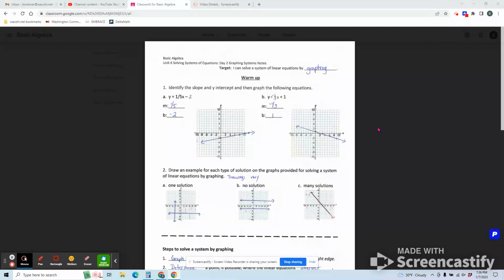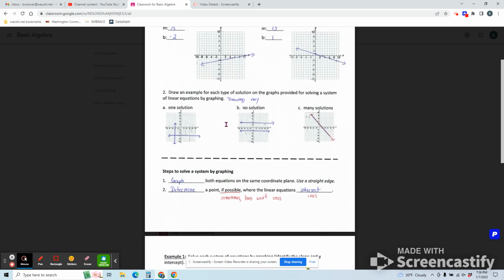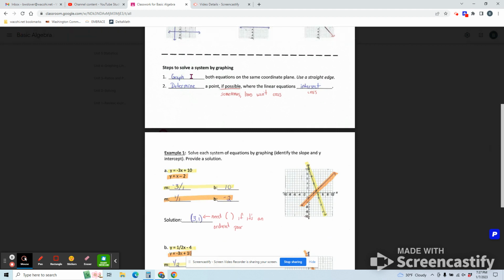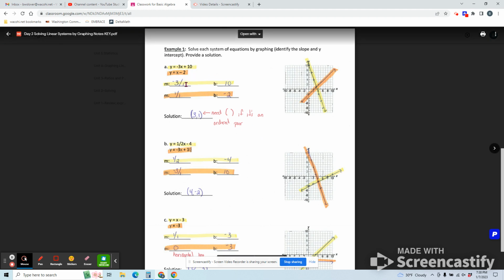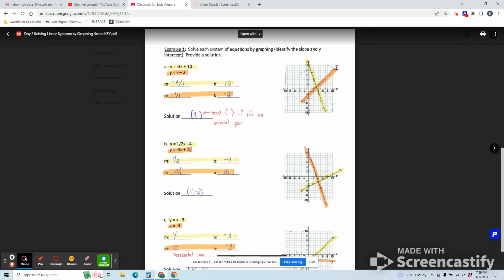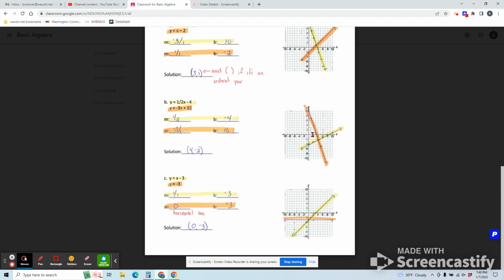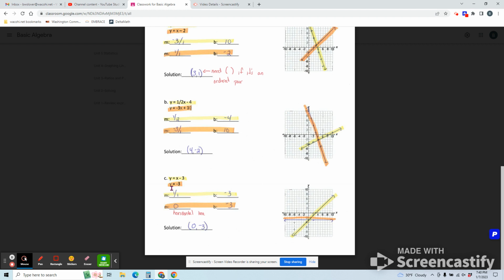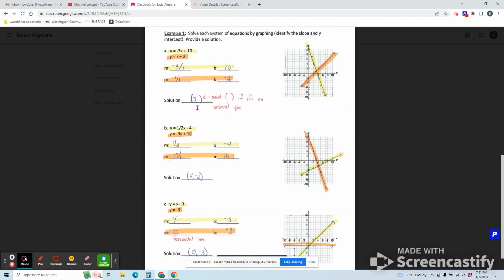Unit 6 Day 2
Basic Algebra:  Solving Systems of Linear Equations by Graphing